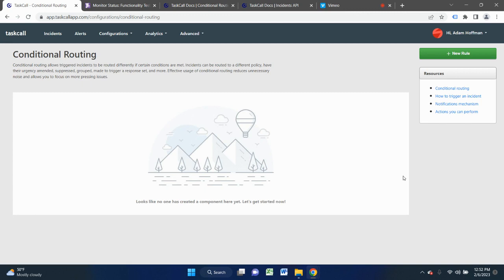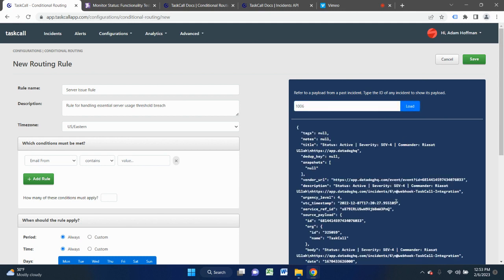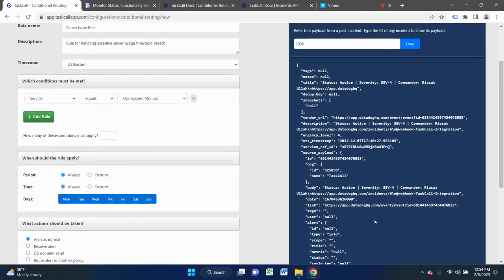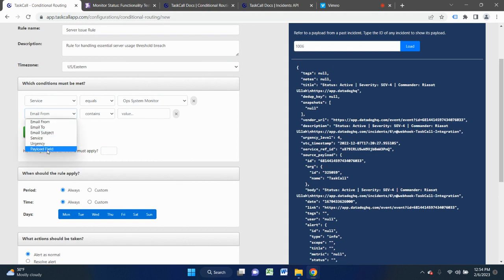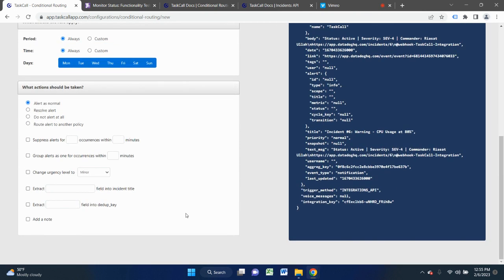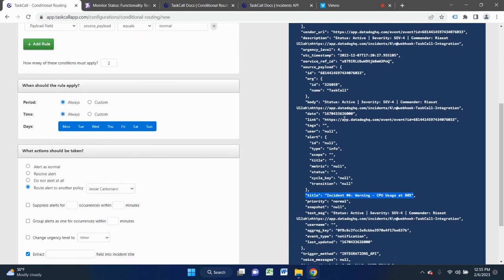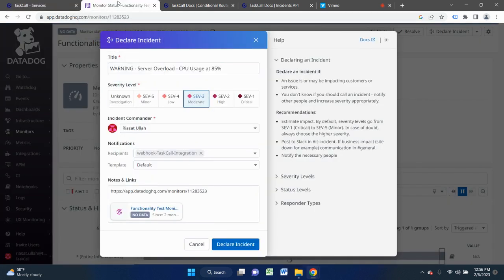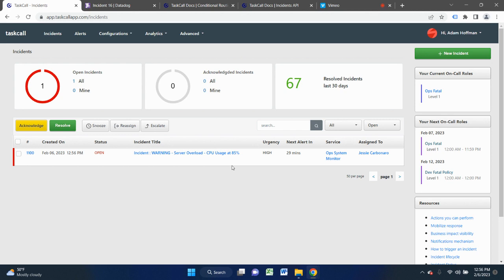TaskCall - Content based delegation with conditional routing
Conditional routing is a powerful tool that allows you to go deeper into the body of an alert and customize the way it should be handled. Based on the content of the alert, determine who it should be assigned to, what information should be extracted into the incident title, how to handle the alerting and more.